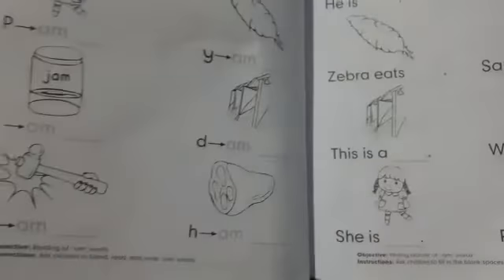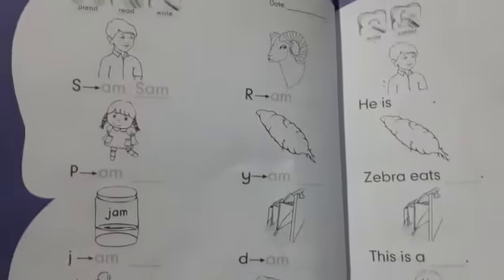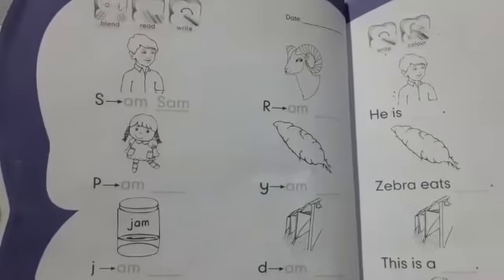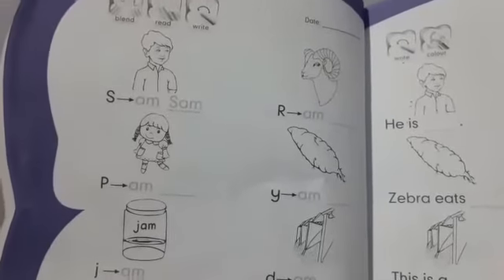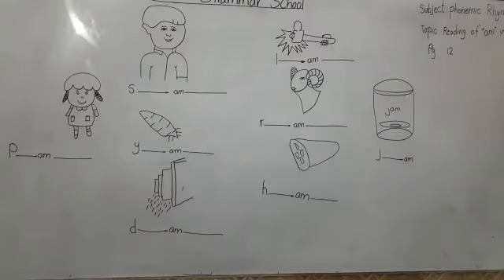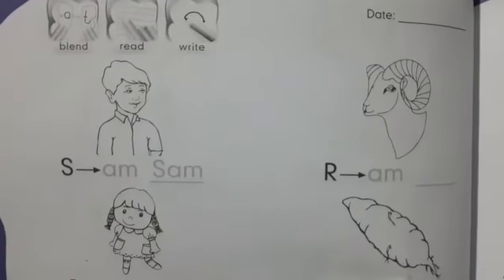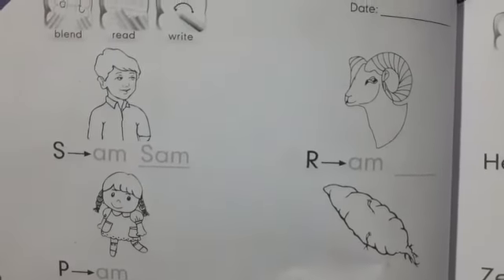class pre year 3phonemic rhymes read and write in pg 12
shehroz grammar school